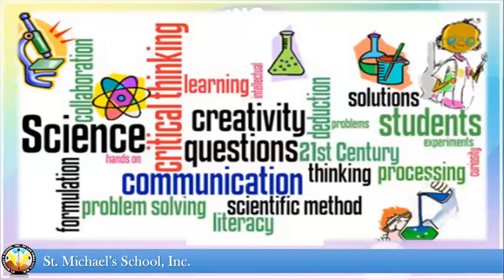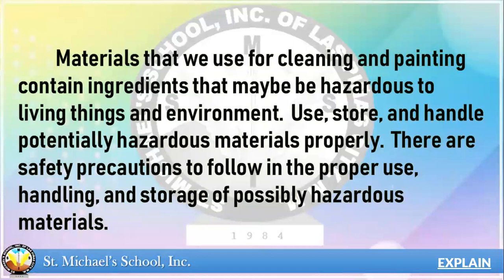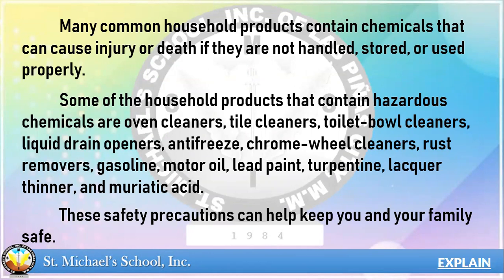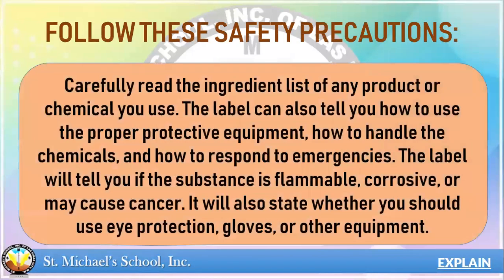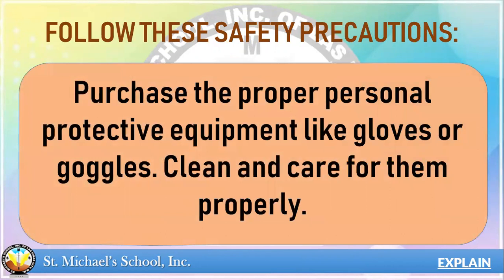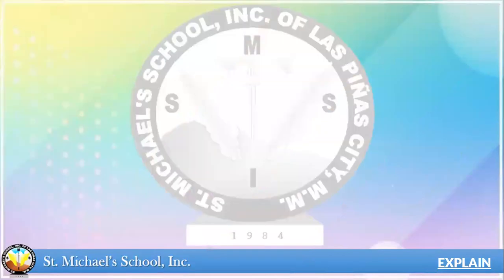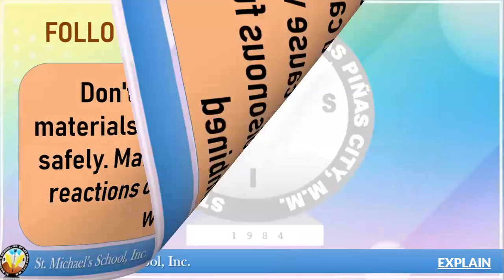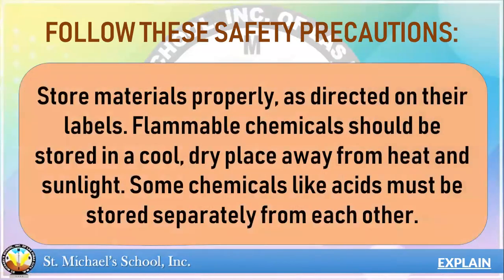G5 Precautionary measures in handling harmful materials